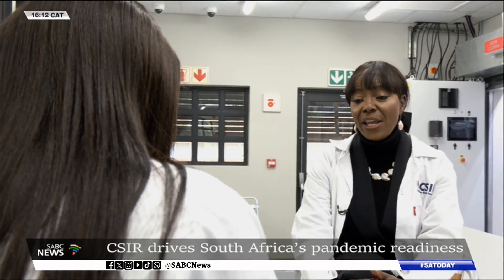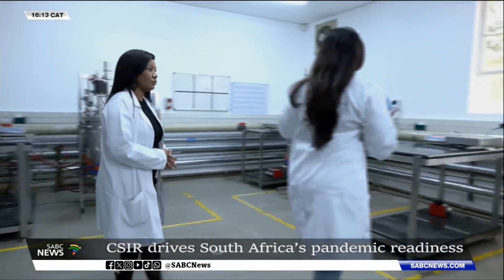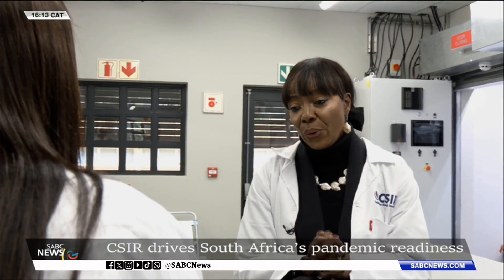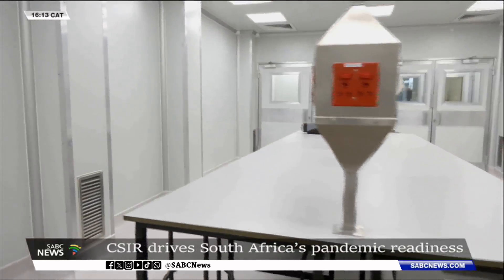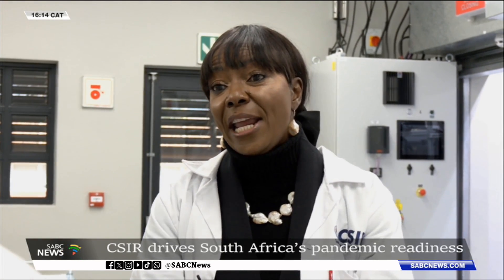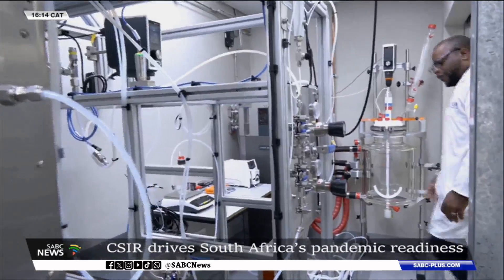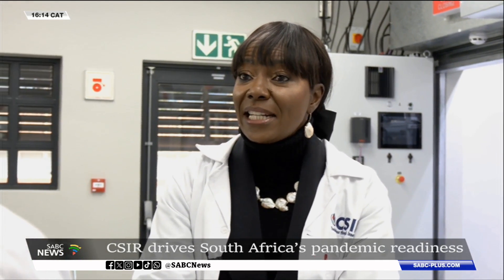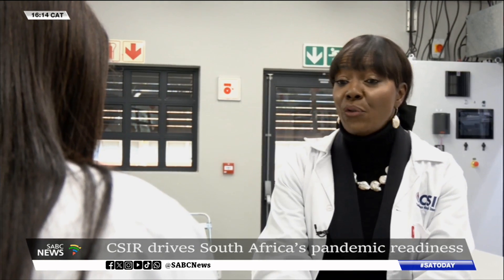CSIR drives South Africa's pandemic readiness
The Council for Scientific and Industrial Research is front and centre of
innovation and science that seeks to capacitate South Africa to be pandemic-ready.

SABC NEWS visited CSIR's laboratories to unpack capacity building developments